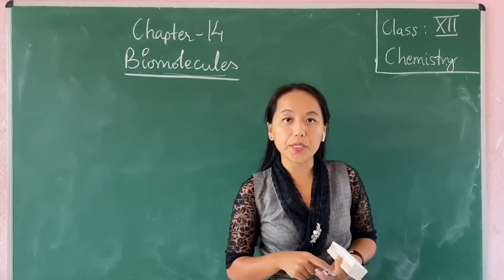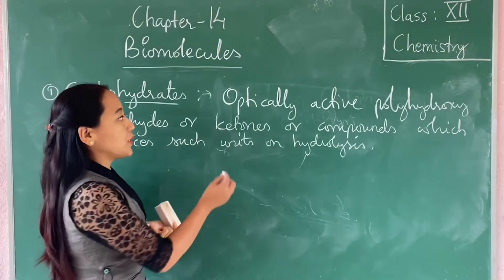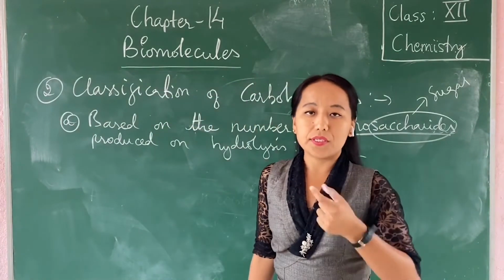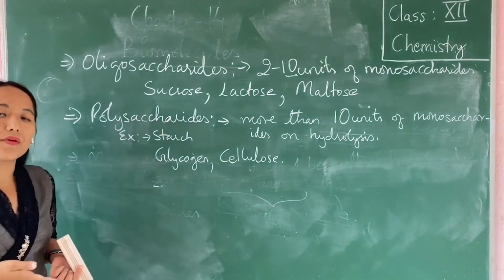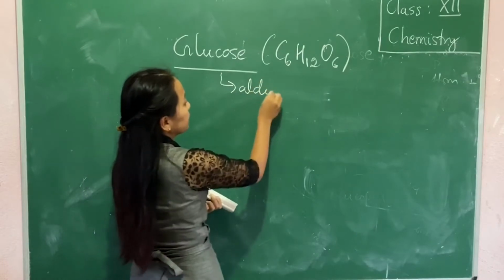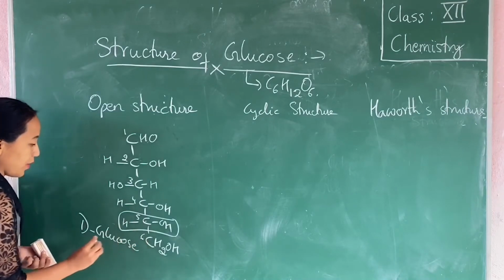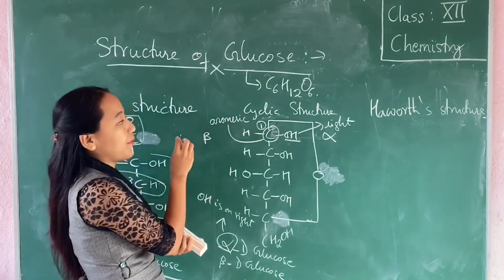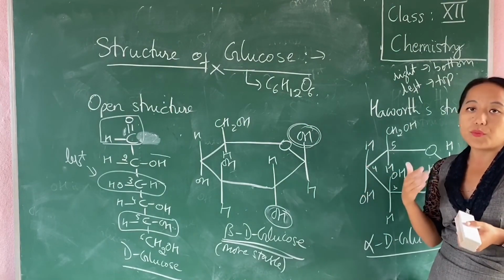Class 12 Chemistry Chapter 14 Biomolecules Part 1